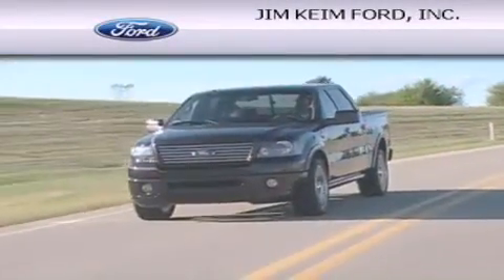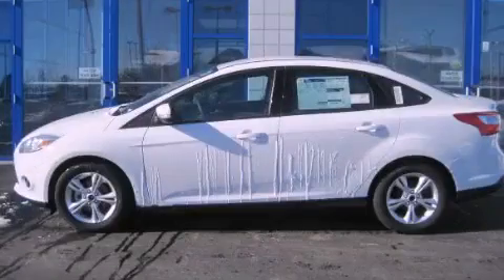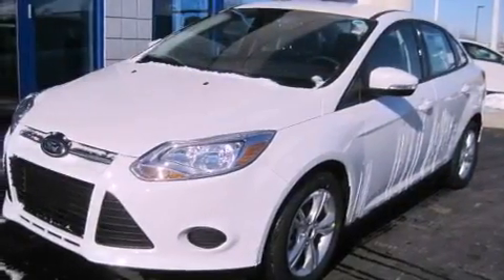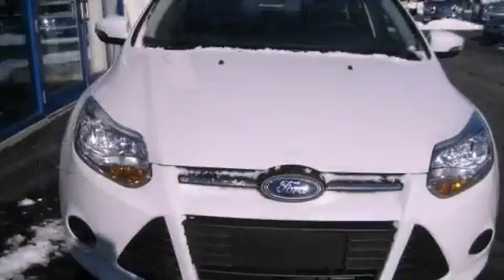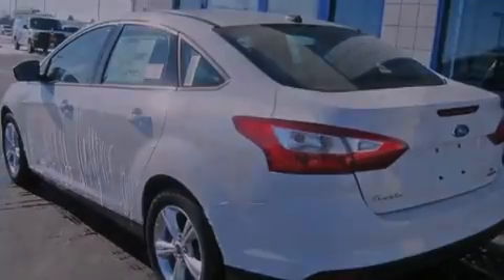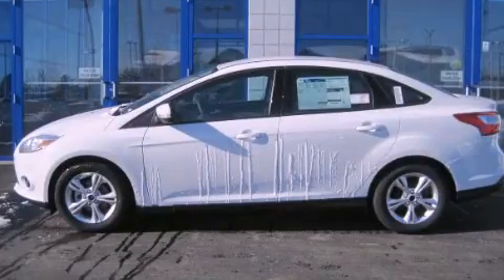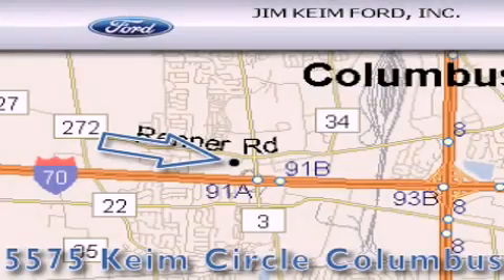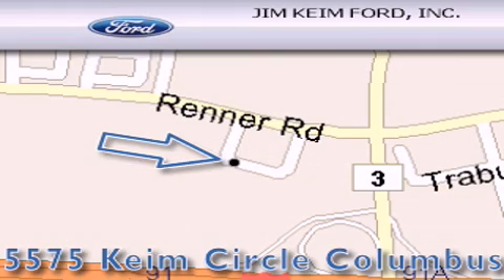2013 Ford Focus Columbus OH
Year : 2013
 Make : Ford
 Model : Focus
 Engine : 2L 4-Cylinder
 Trans . : automatic
 Exterior : Oxford White
 Miles : 2
 Interior : Charcoal Black

 2013 Ford Focus Columbus OH